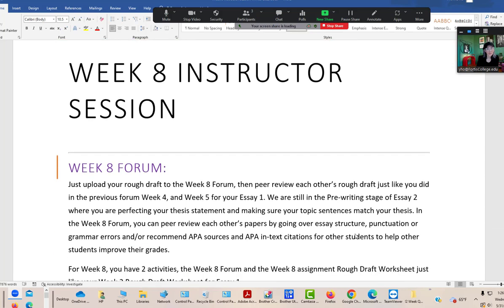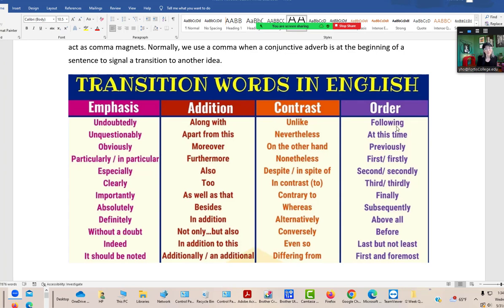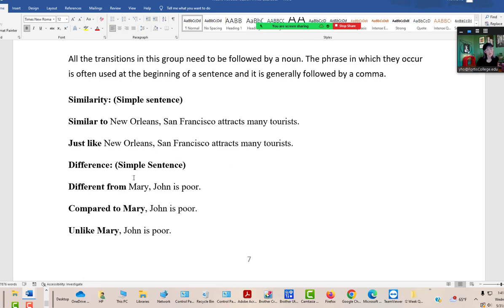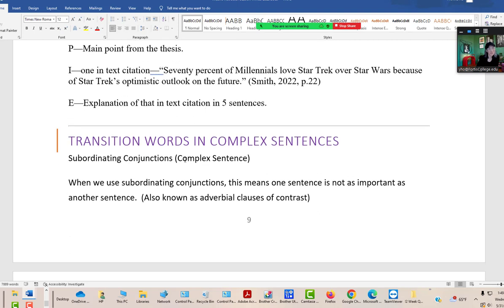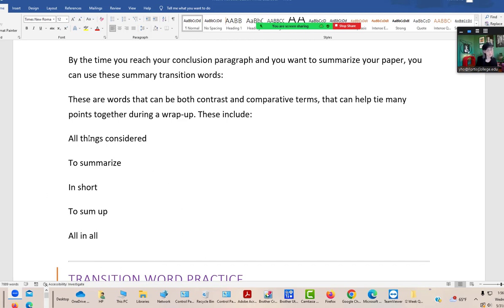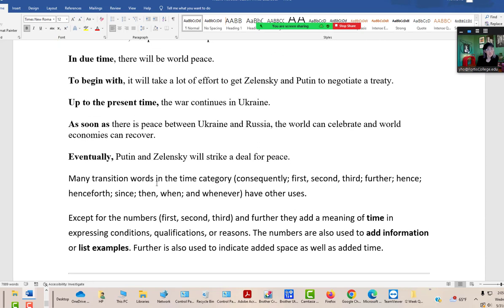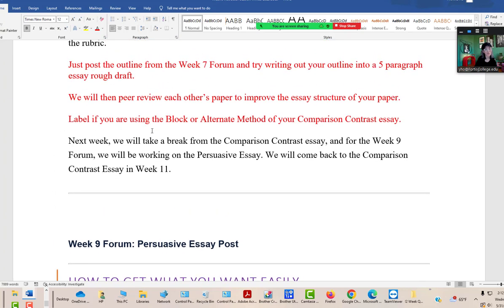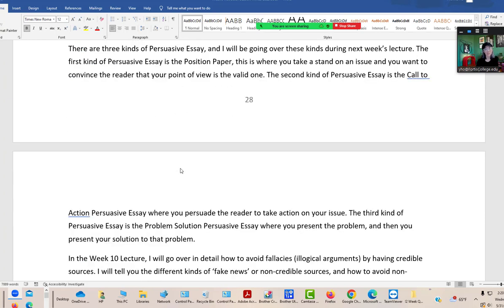Week 8 Instructor Session: Transition Words Spring 2023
This video teaches you how to do the Week 8 Forum, Week 9 forum, Transition words, Comparison contrast essay and the Persuasive essay post.